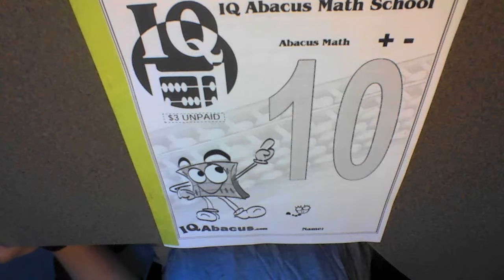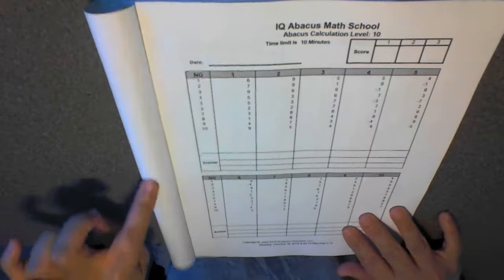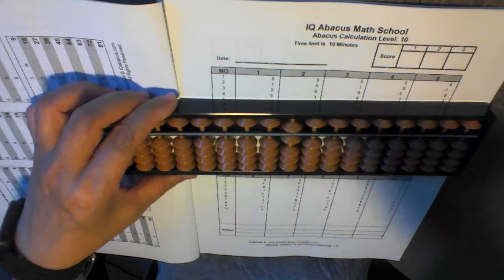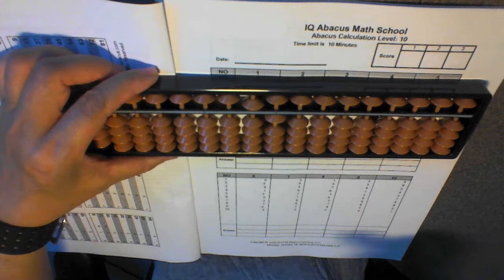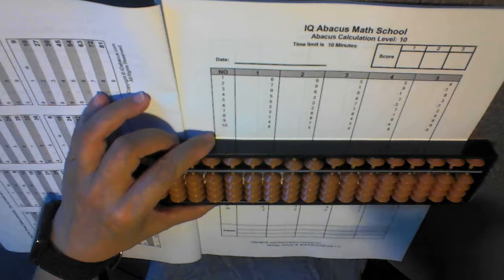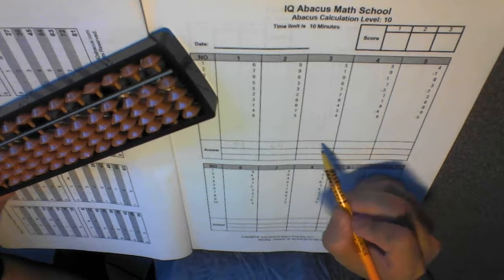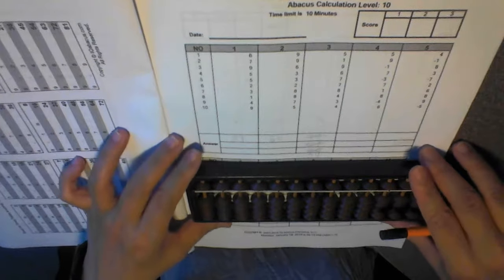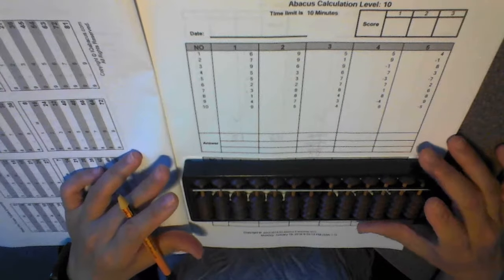How to use an abacus workbook: Level 10 +/- (20171109)